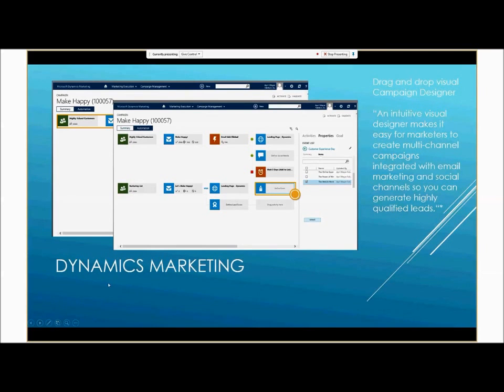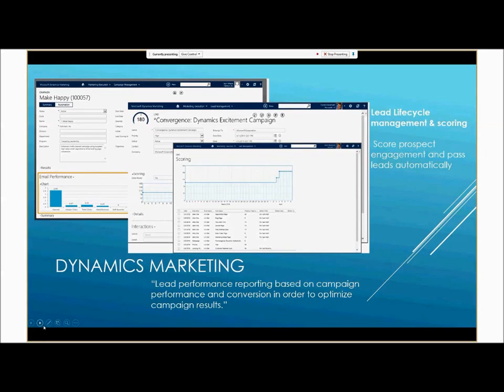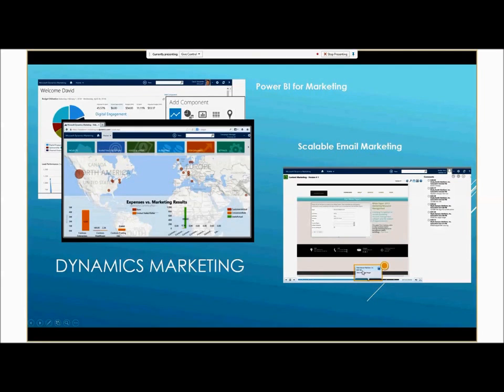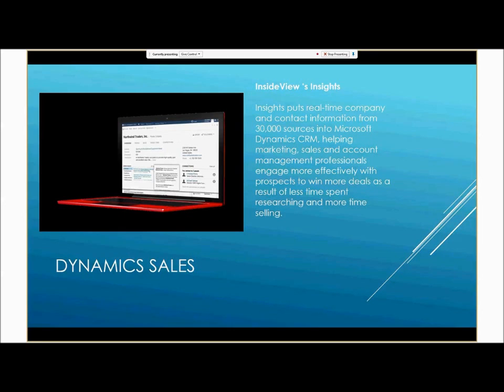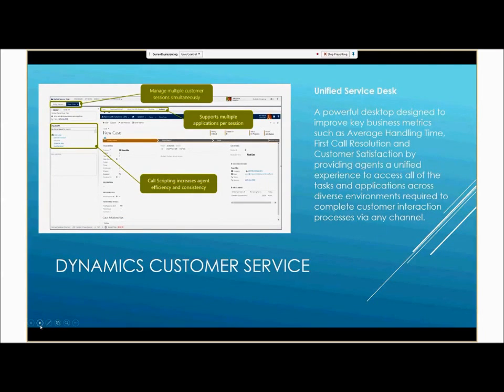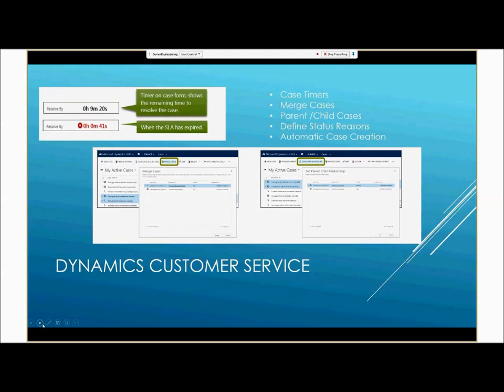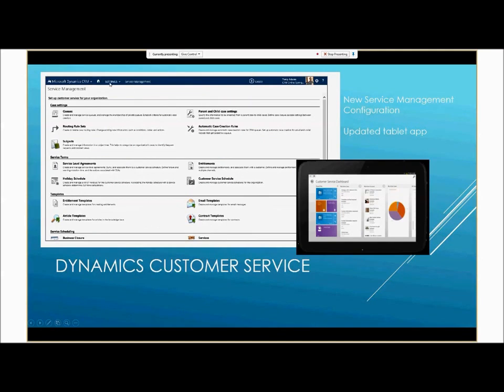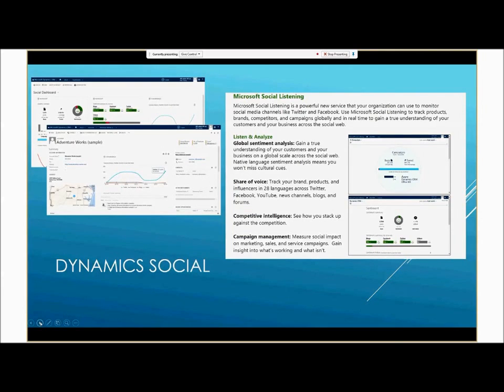Microsoft Dynamics CRM Spring 2014 Update [Webcast]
New webcast video by Bond Consulting Services highlighting the Microsoft Dynamics CRM Spring 2014 Updates. See what's new with Sales, Customer Service, Marketing and Social Listening.

Start our exclusive Jump Start Program for CRM 2013 Online!